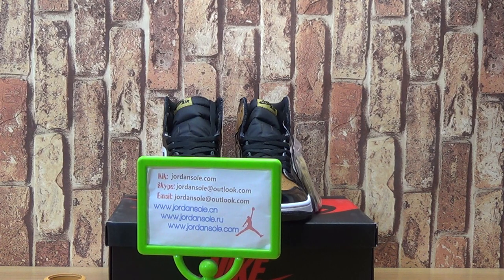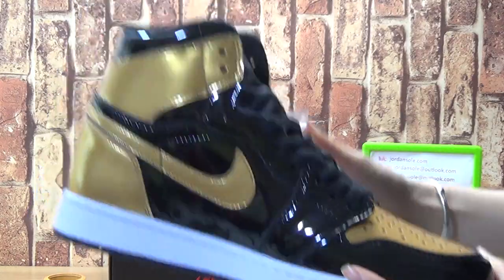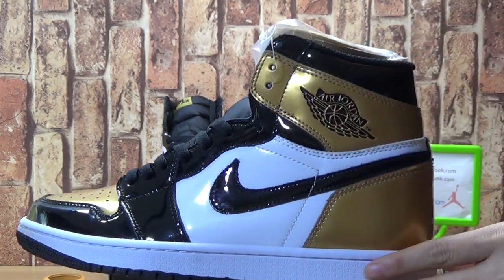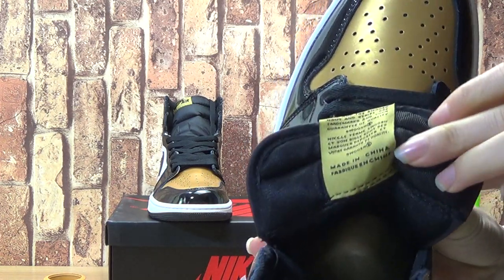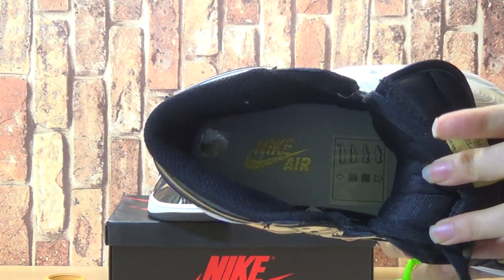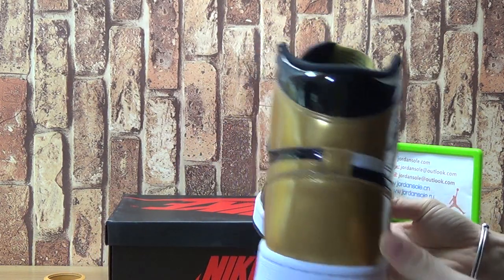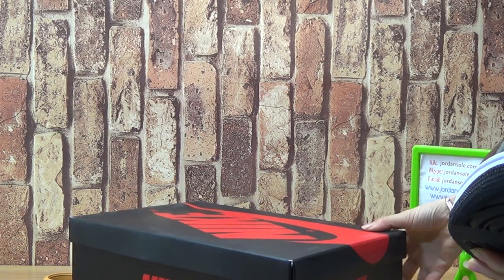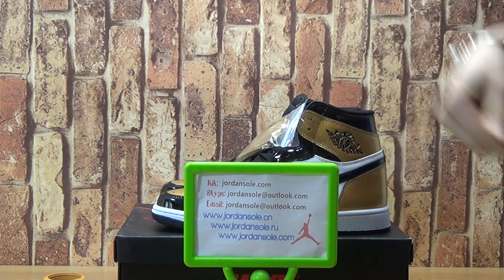Authentic Air Jordan 1 “Gold Toe”from jordansole